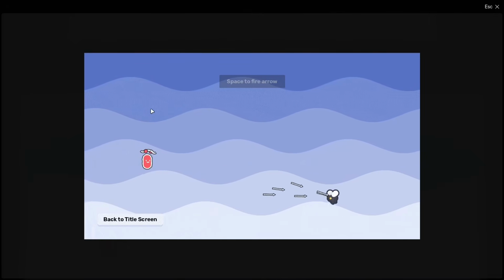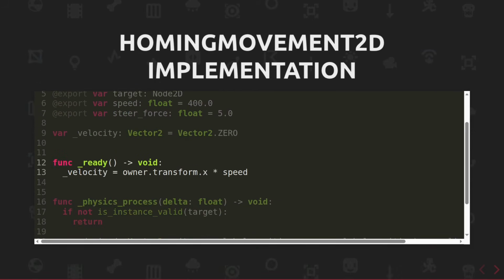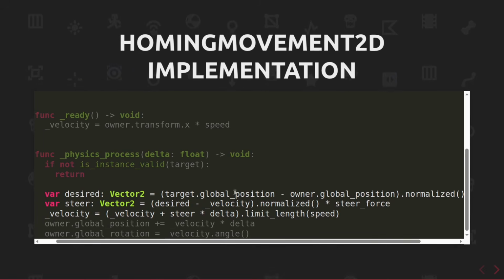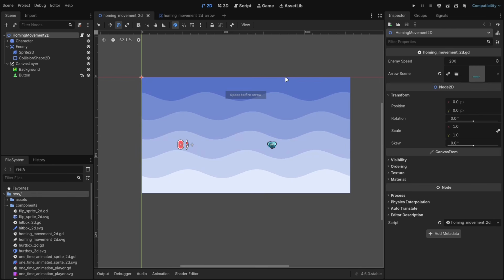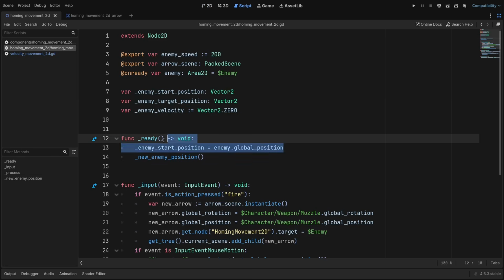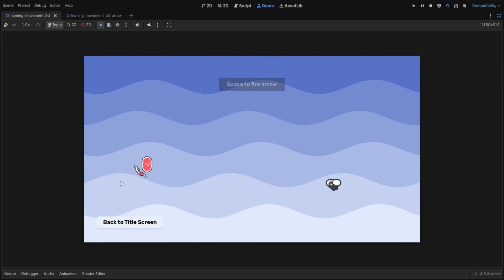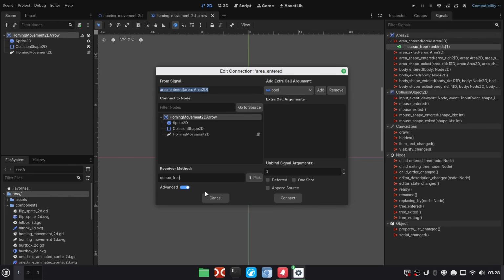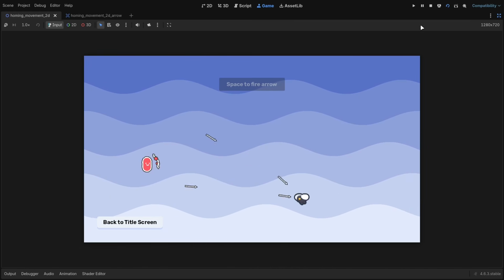Godot 4 Homing Missiles: Steering Component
Create tracking projectiles in Godot 4! 🚀 This modular HomingMovement2D component uses vector steering physics to build smooth homing missiles that players can actually dodge.

Part of the Ultimate Godot Toolbox series. 🛠️

⏱️ Timestamps & Chapters
00:00 - Intro & Demo
00:06 - Component Design
01:51 - Implementation
08:24 - Ko-Fi Page Self-Promotion
08:34 - Example Use Case
20:05 - Outro & Credits

🎓 Check out these beginner resources, made by the legends of the Godot community:
Godot Docs: